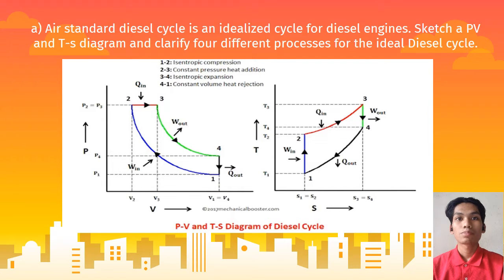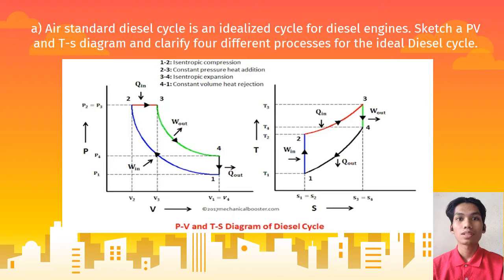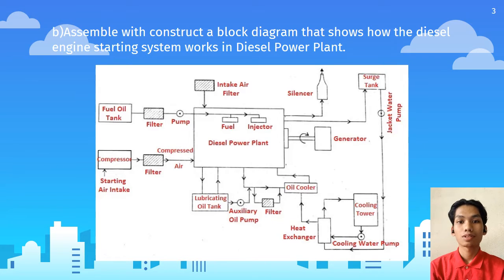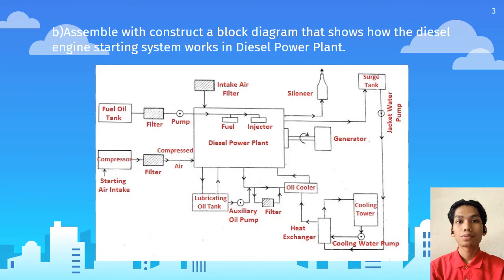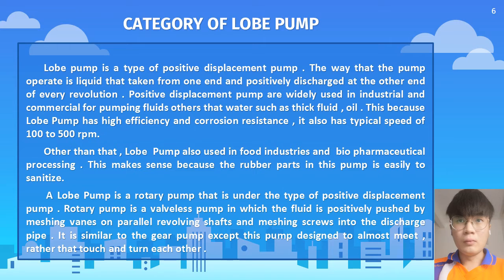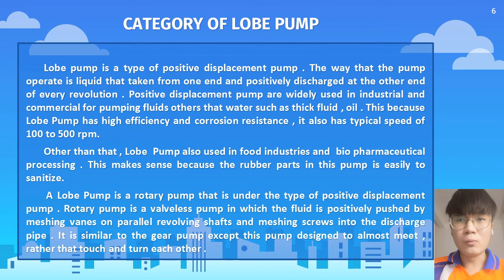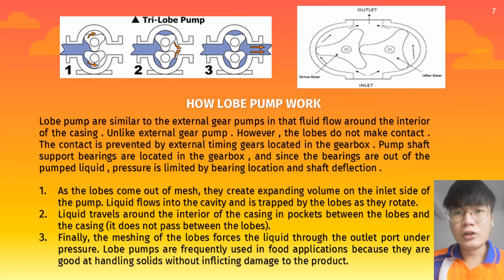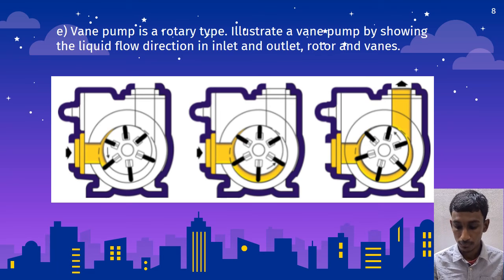DJJ 6182 CASE STUDY PART 2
DJJ 6182 ENGINEERING PLANT TECHNOLOGY
Case Study Part 2
Credit to ENCIK KHIRWIZAM B MD HKHIR